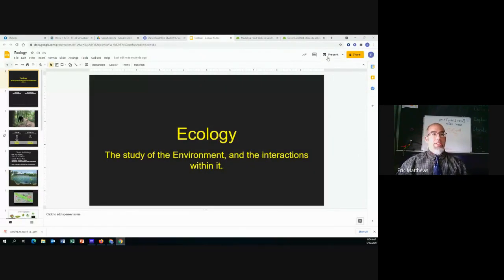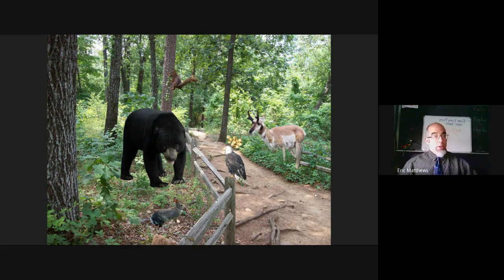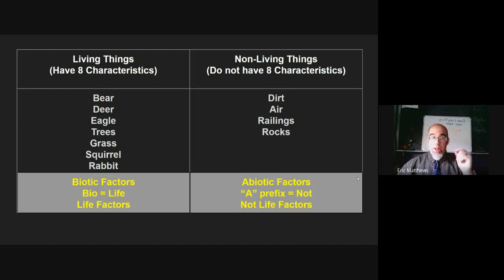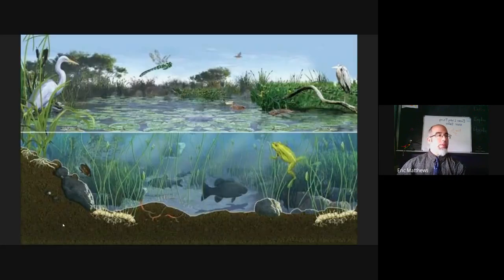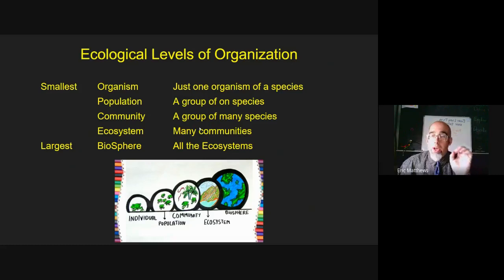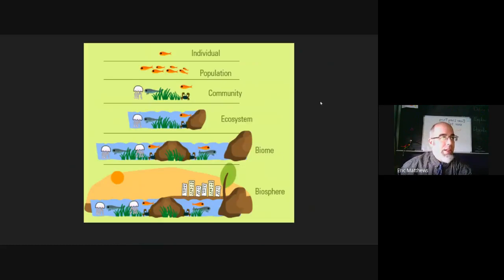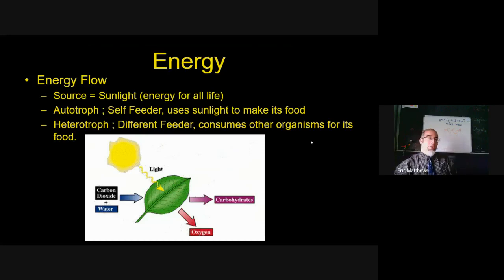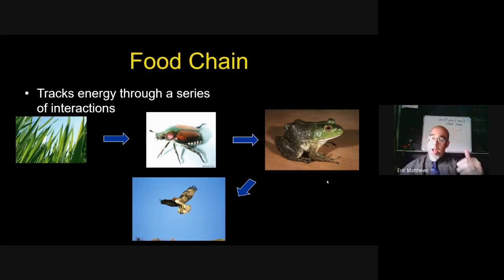5/12 Ecology Intro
Let's talk about what ecology is, a few of the key terms, and get into energy flow through an ecosystem.